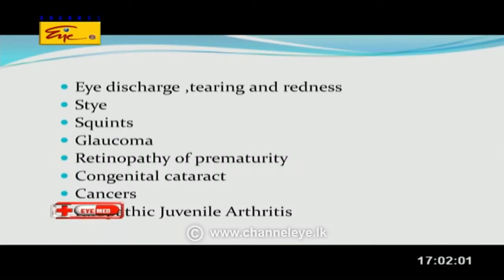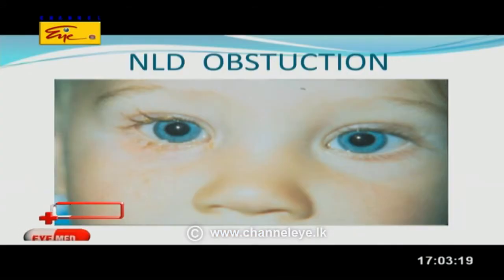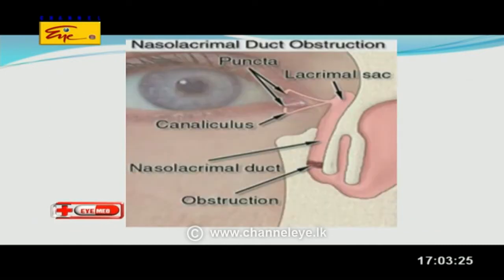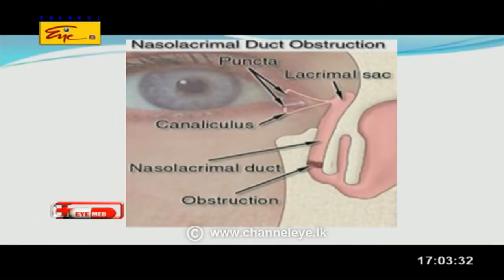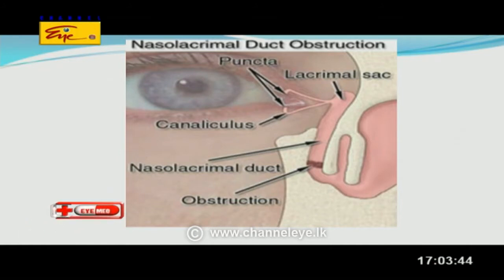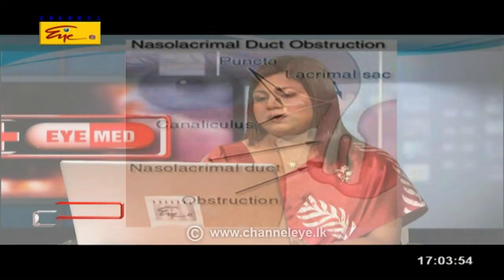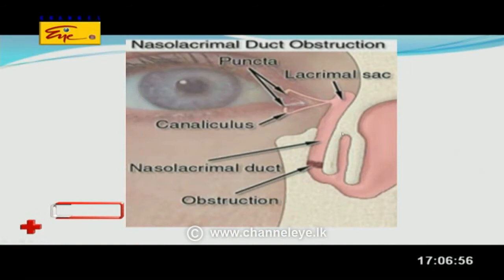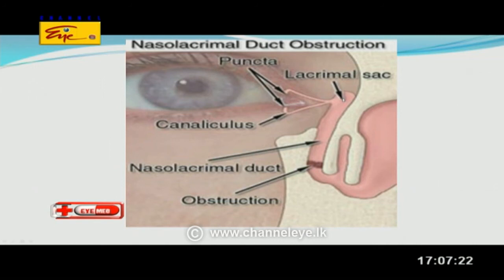EYE MED | 2022-04-07 | MEDICAL PROGRAM